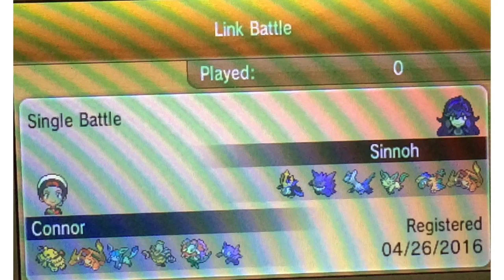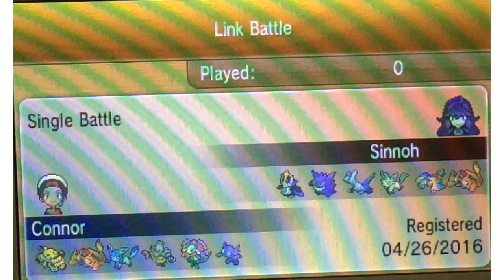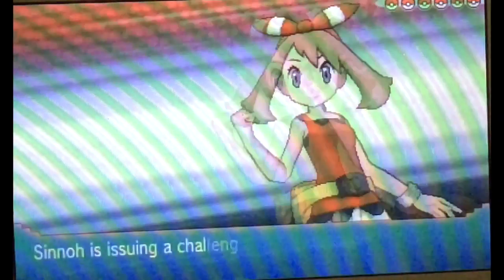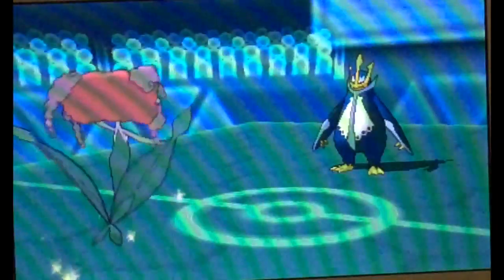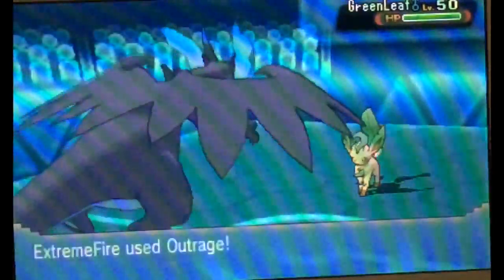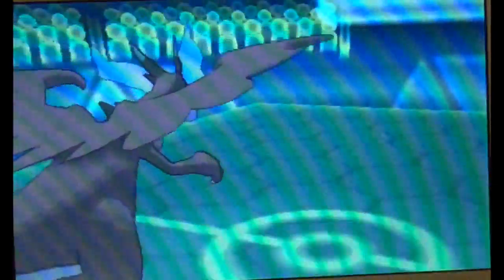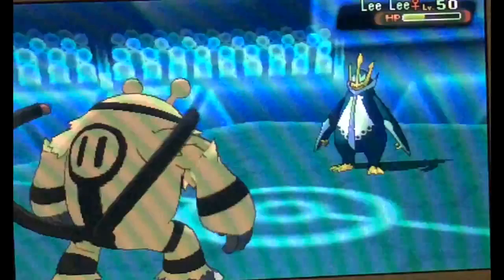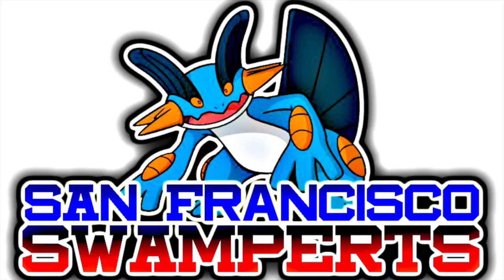ILL S4W3 - San Francisco Swamperts vs Dienos Of Sinnoh